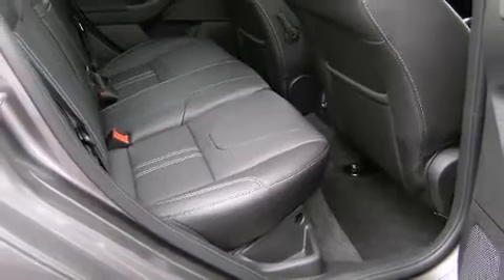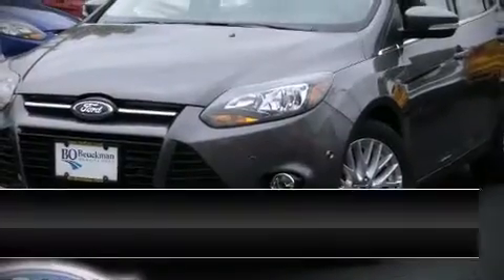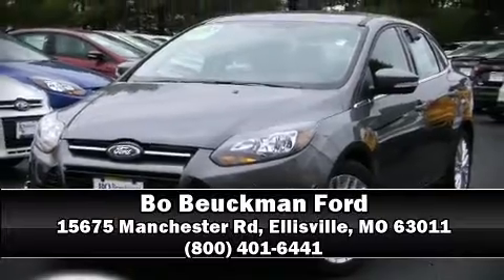2013 Ford Focus Titanium in Ellisville, MO 63011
Climb inside the 2013 Ford Focus. This 4 door, 5 passenger sedan stands out among competitors in its class! Smooth gearshifts are achieved thanks to the efficient 4 cylinder engine, and for added security, dynamic Stability Control supplements the drivetrain. All of the premium features expected of a Ford are offered, including: variably intermittent wipers, a leather steering wheel, a trip computer, heated seats, power windows, remote keyless entry, and more. Premium sound drives 10 speakers, providing you and your passengers a sensational audio experience. In the event of a rollover collision, side curtain airbags provide additional protection for outboard seated passengers. Our sales staff will help you find the vehicle that you've been searching for. We'd be happy to answer any questions that you may have. Come on in and take a test drive!